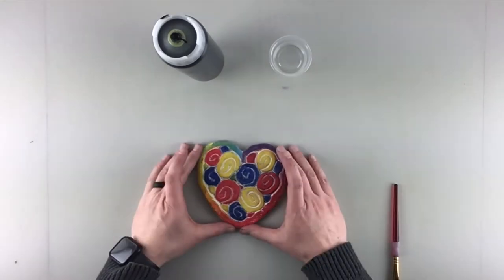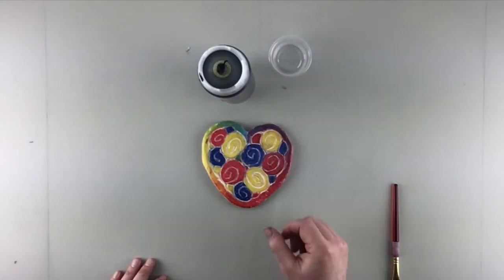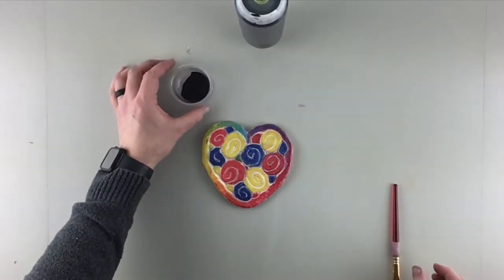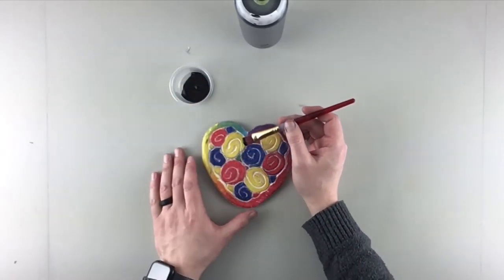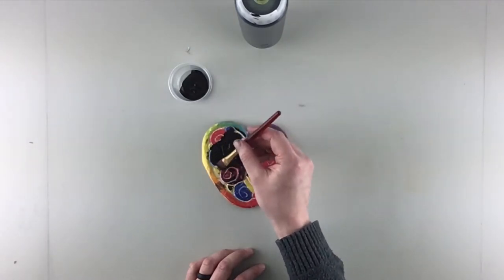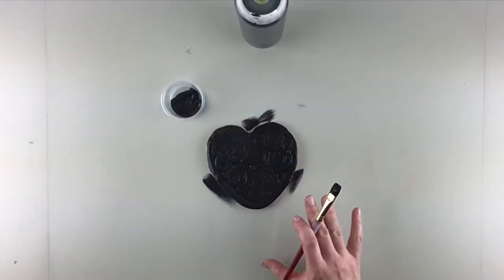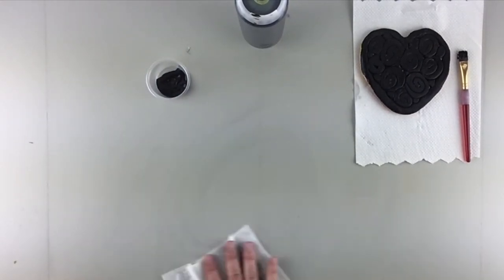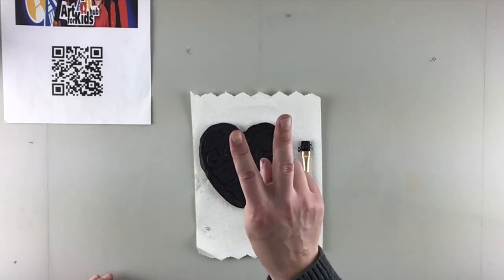CLAY COIL HEART (PAINT)